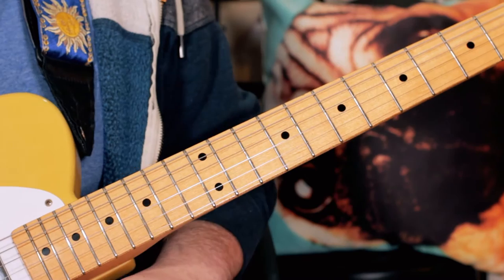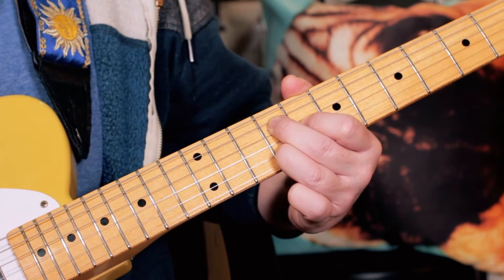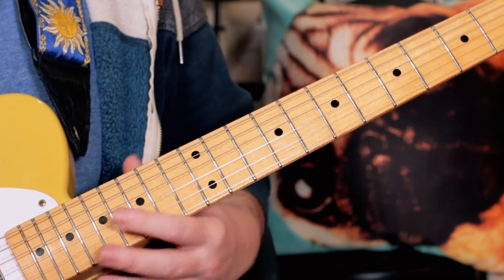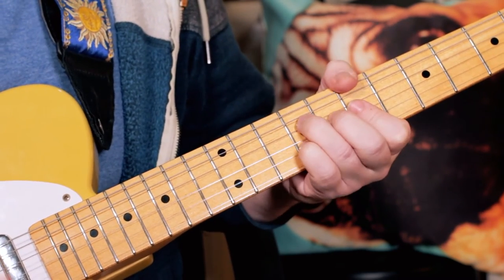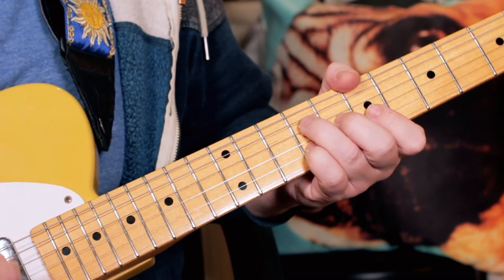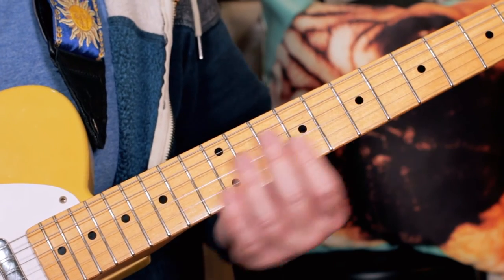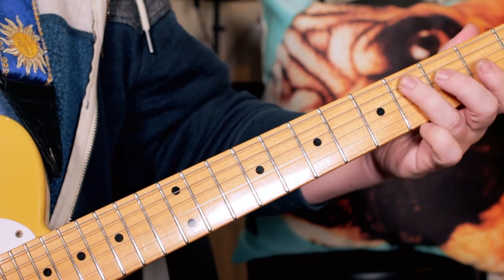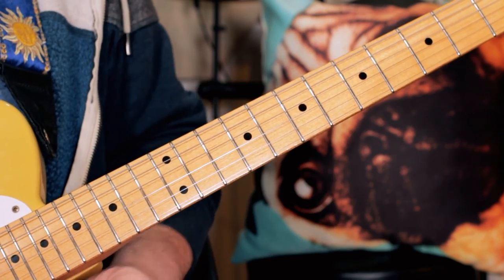'Dream on Dreamer' Brand New Heavies Guitar Lesson